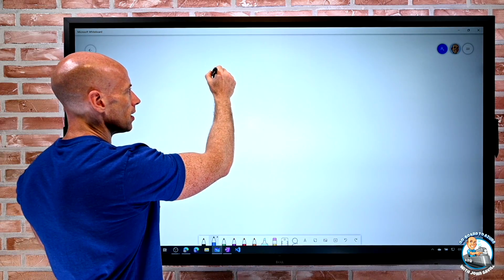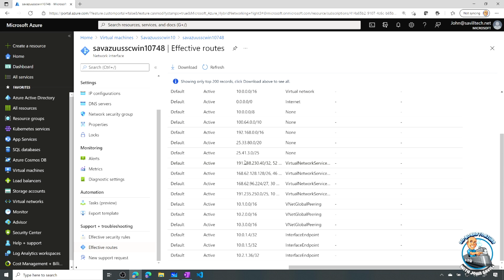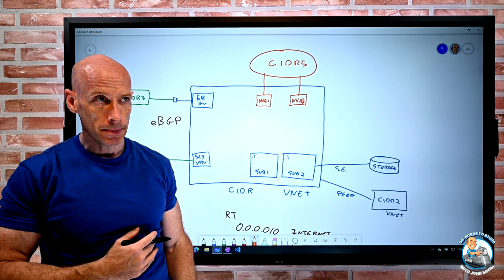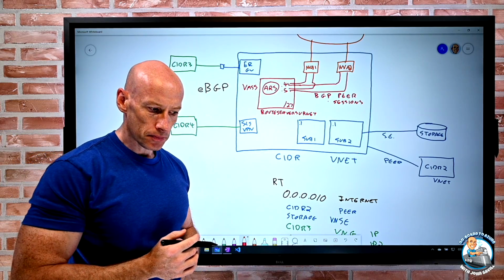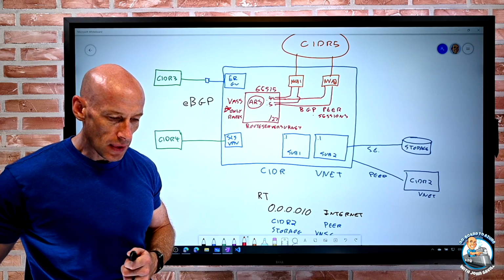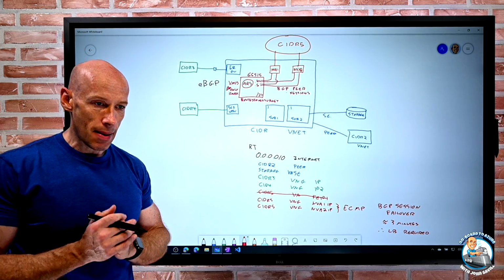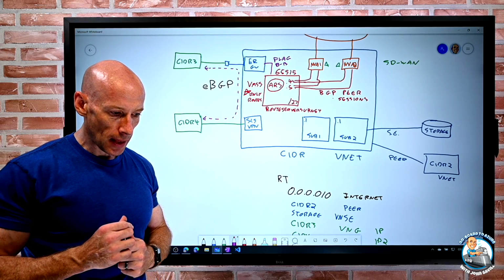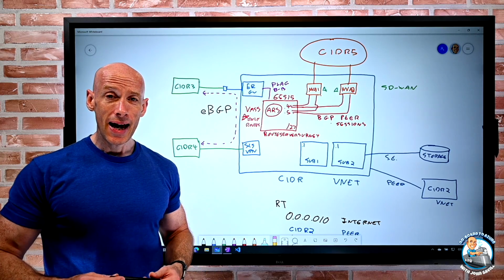Azure Route Server Overview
Walkthrough of how routing works in a virtual network, what route server is and how it works with your various NVAs.

IMPORTANT NOTE. 22:50 This 0.0.0.0/0 would be the default route for everything. This would NOT impact traffic WITHIN the VNet, i.e. subnet to subnet, rather everything else not for the VNet. Even if a firewall sends more specific VNet routes to a route server, when the route server plumbs down these routes, they’ll be ignored by the SDN stack meaning VM to VM traffic within the VNet would not use this NVA as a hop. You would need to use UDR.

00:00 Introduction
00:50 Routing in virtual network
08:20 Enter NVAs
10:25 Azure Route Server overview
13:05 BGP peer to NVAs
20:05 ECMP
22:10 Types of NVA relationship
23:45 Branch-to-branch with ExpressRoute
27:05 Multiple Azure Route Servers
31:09 Close